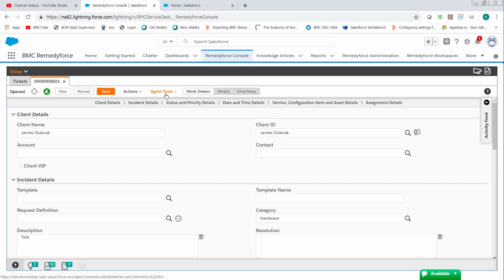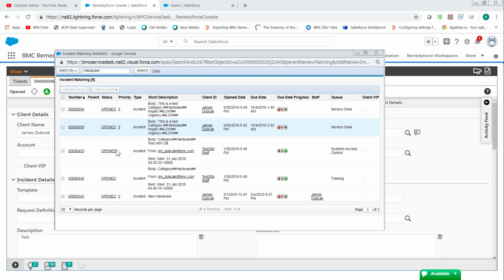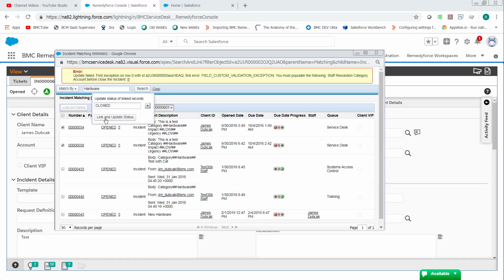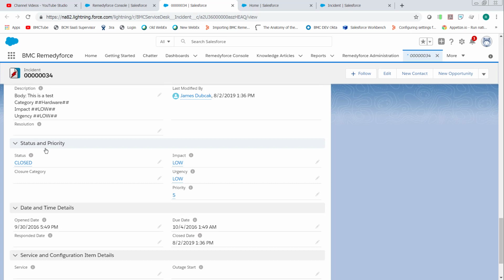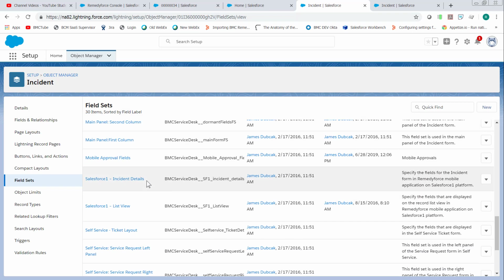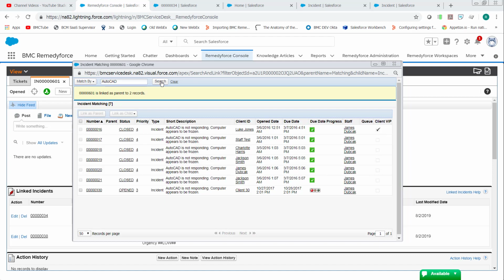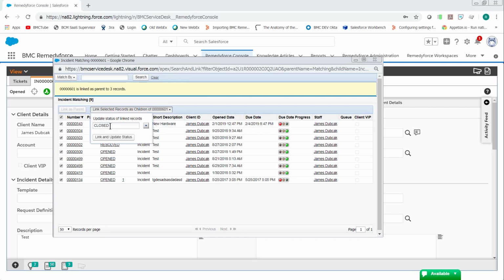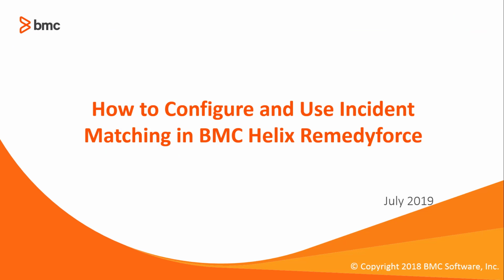How to Configure and Use Incident Matching in BMC Helix Remedyforce